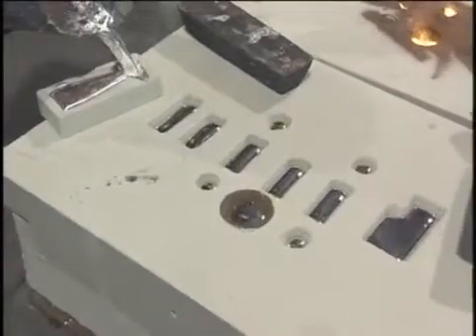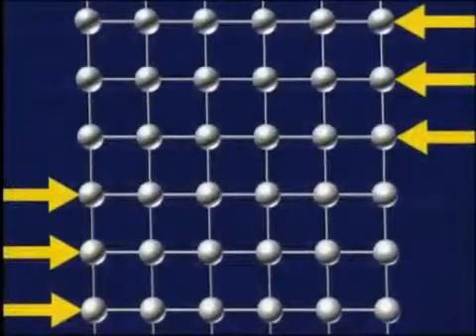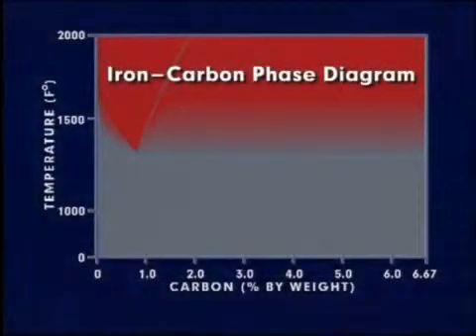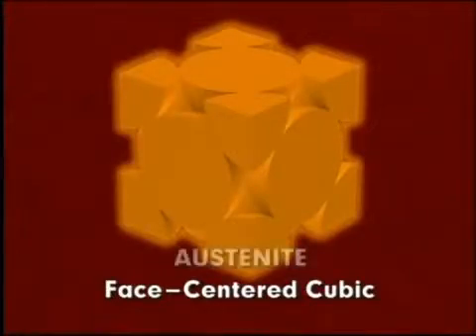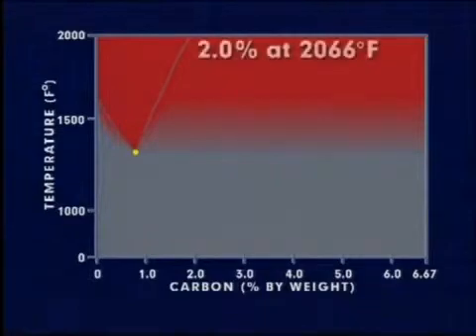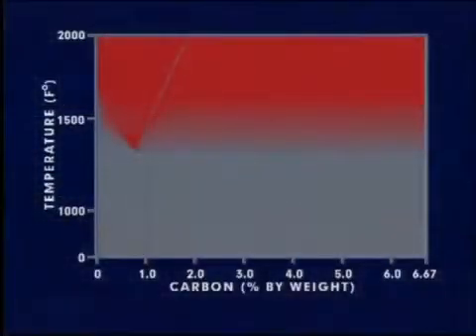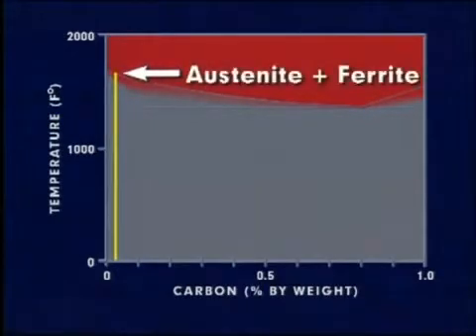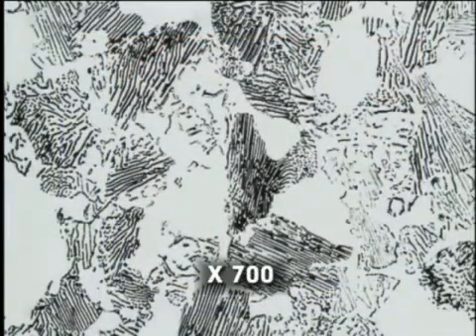Heat Treating Metal and Alloy Structures Mechanical Manufacturing